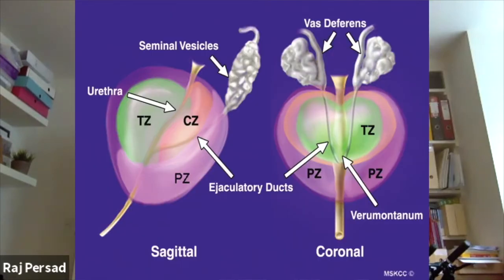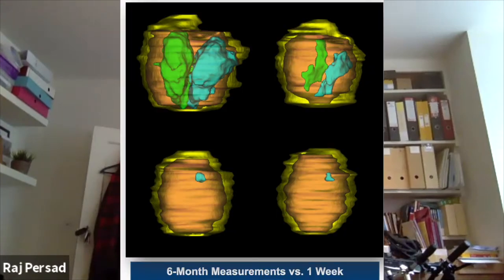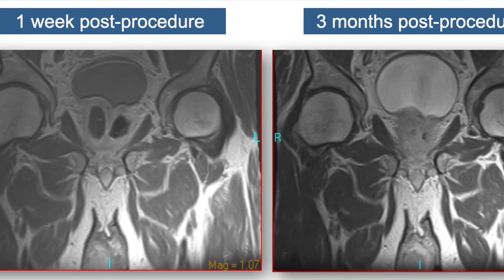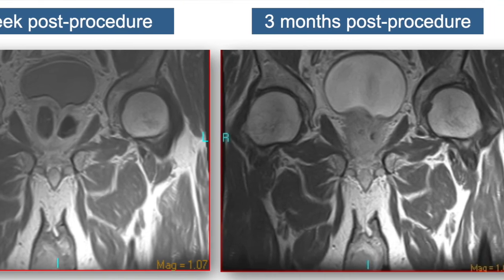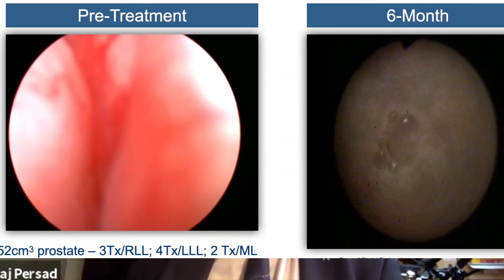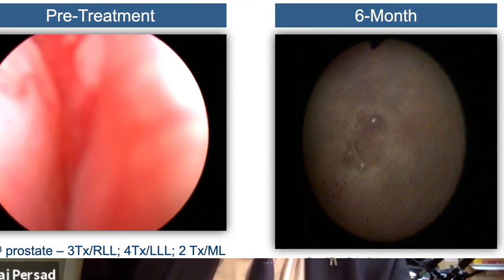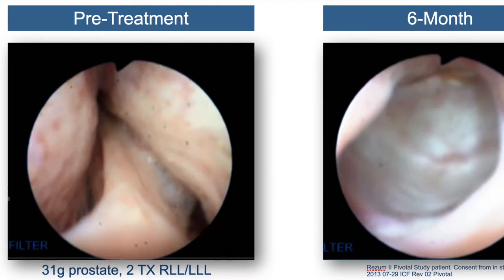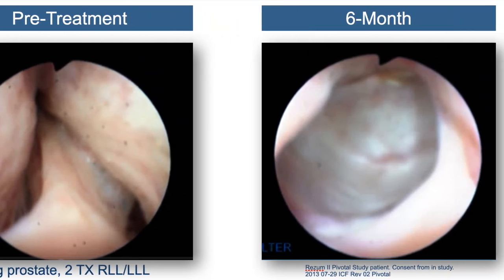Rezūm steam treatment for Benign Prostatic Hyperplasia (BPH)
Rezūm steam treatment for Benign Prostatic Hyperplasia (BPH) presented by Professor Raj Persad